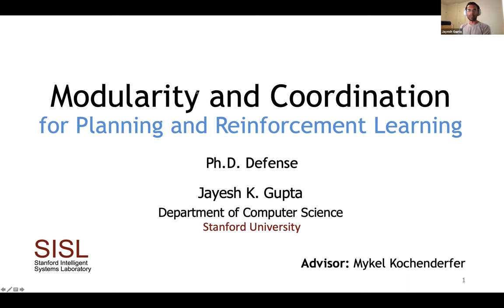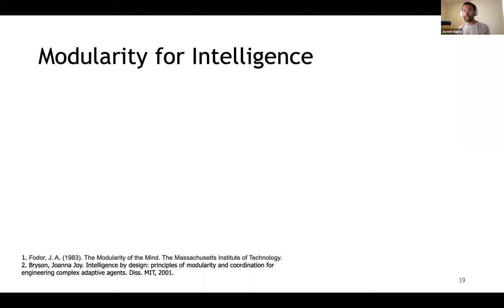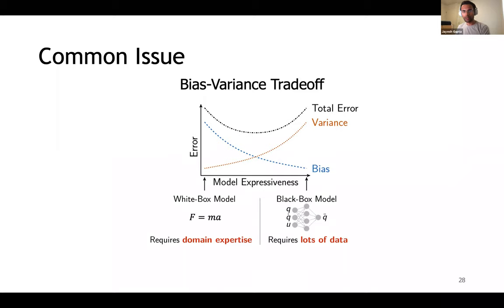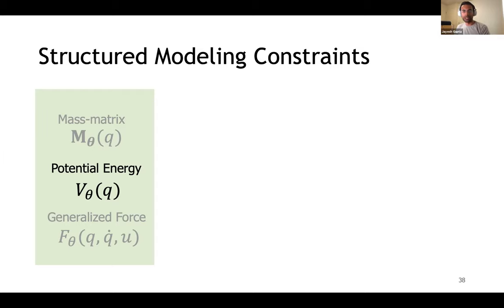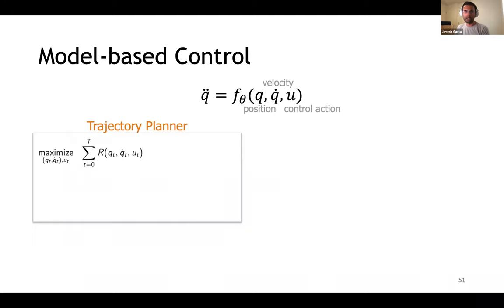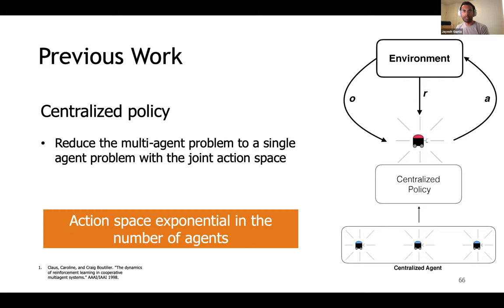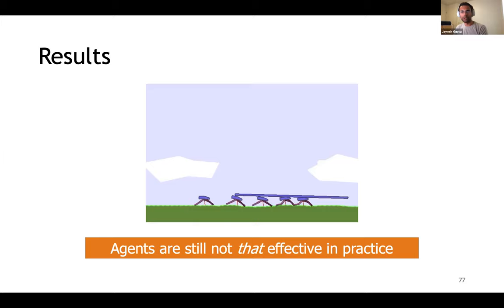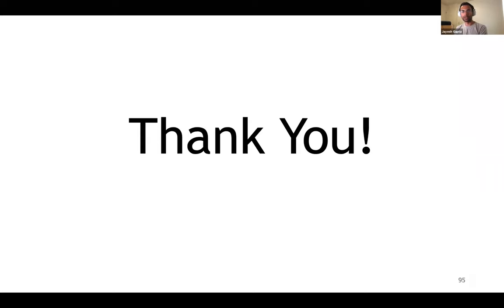Jayesh K. Gupta's Thesis Defense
Title: Modularity and Coordination for Planning and Reinforcement Learning